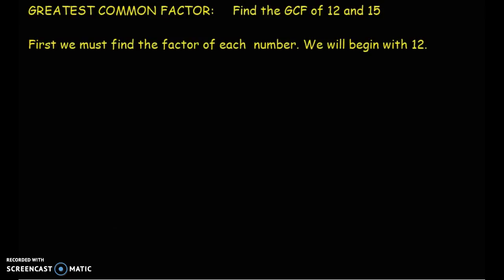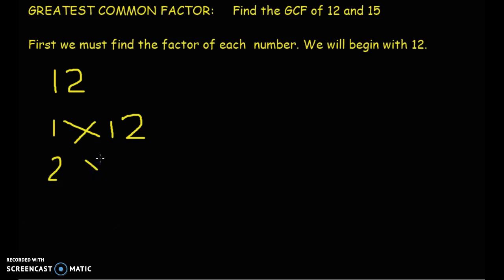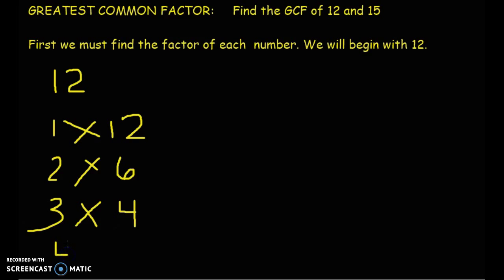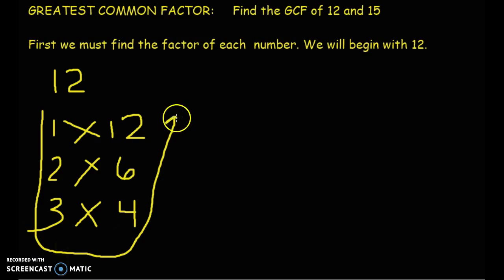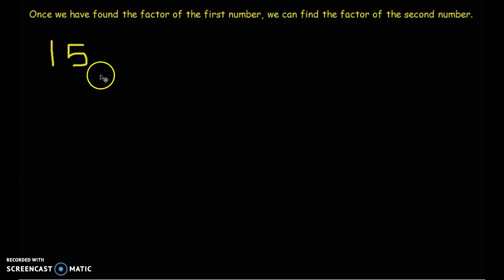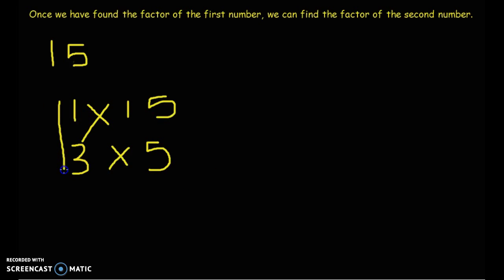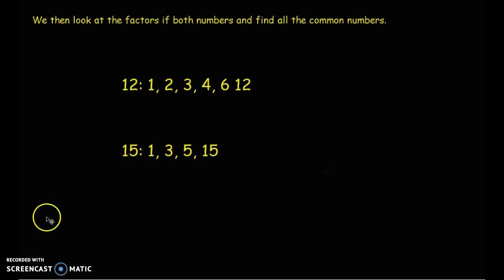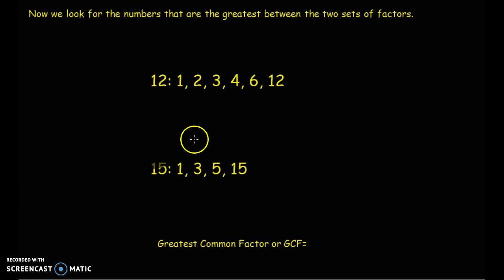Greatest Common Factor